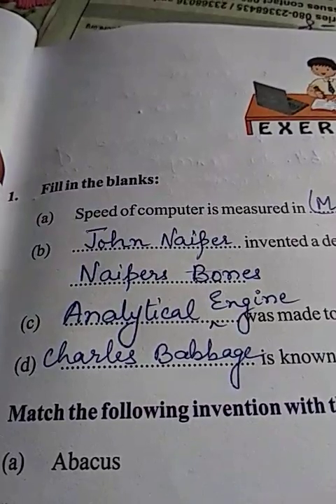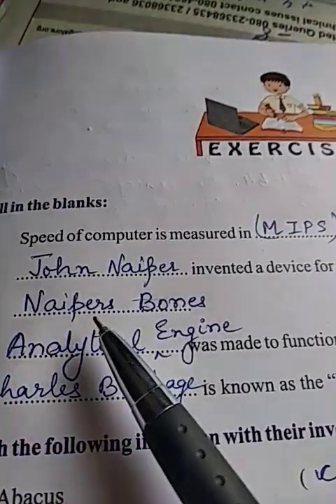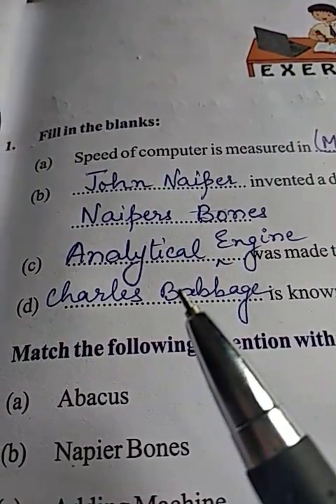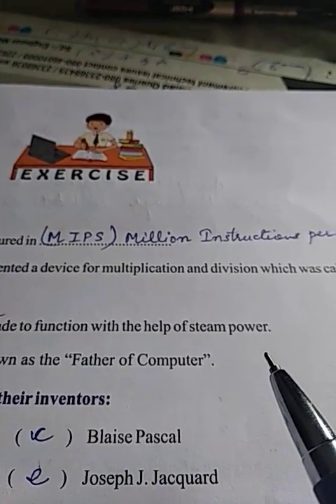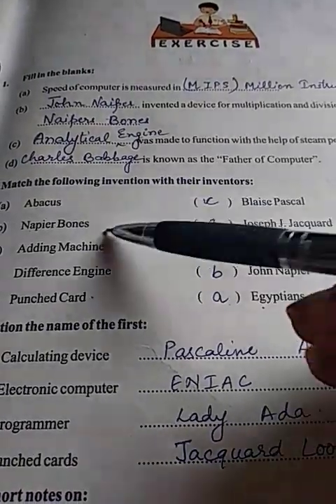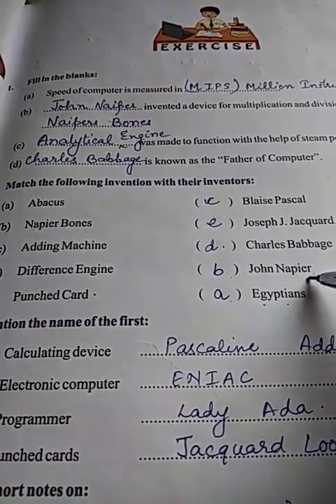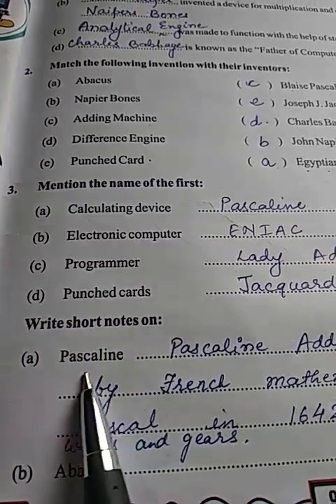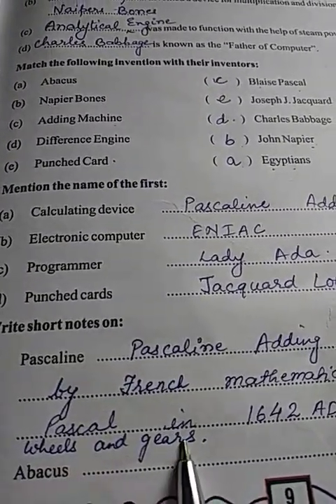Class v computer/revision of chapter 1